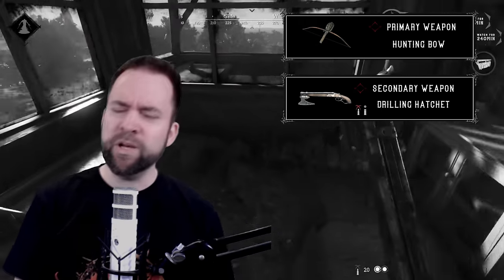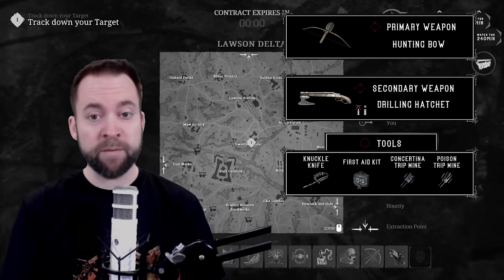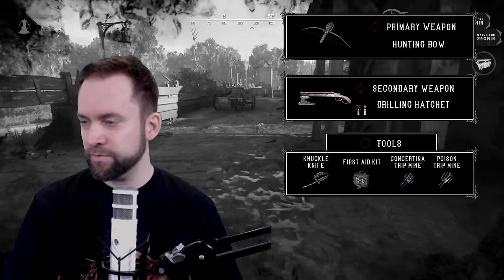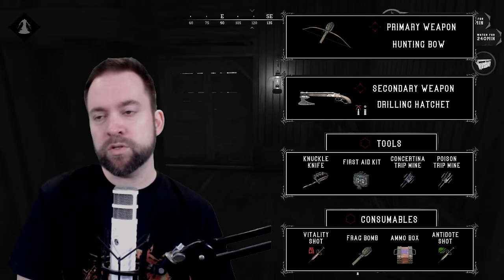The most insane BOW loadout I played in Hunt (they call it torture) - Solo vs Teams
Evil and fun :D

🍿 All my content 🍿

00:00 Intro & Loadout
03:04 Torture
06:05 Little One
11:34 Church Prayer
18:58 Splashin'
21:53 Tired

Uploads: If I have a time-consuming project (as for example montages) I will upload once a week, otherwise 1-3 times a week.

Main focus of this channel is currently Hunt:Showdown. But I do some other games as well.